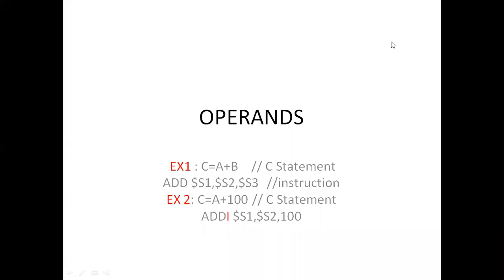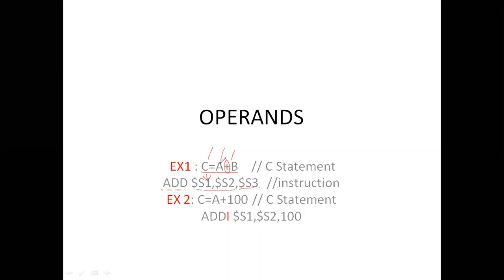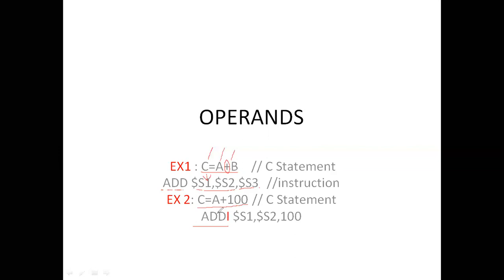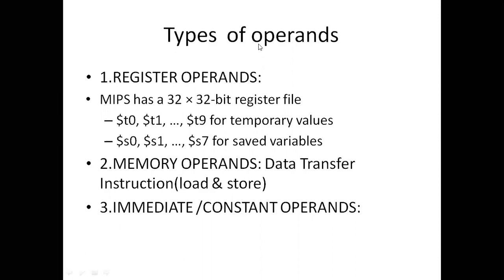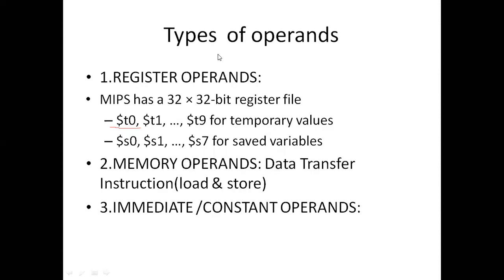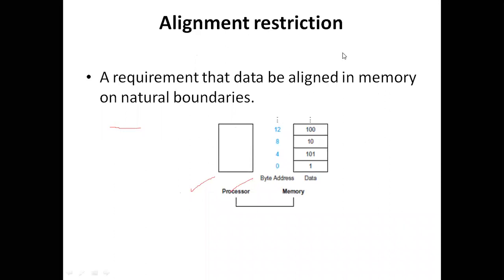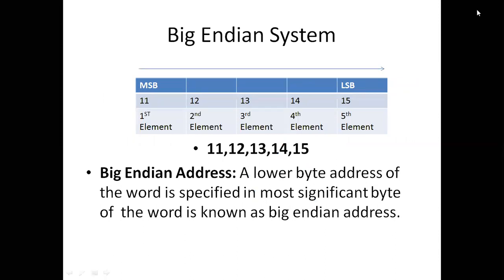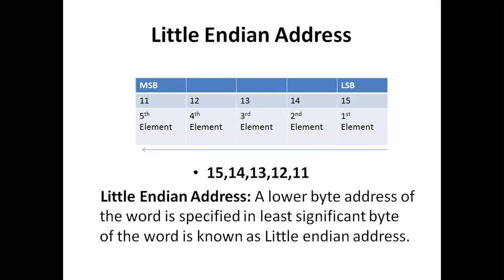JV OPERANDS OF THE COMPUTER HARDWARE COMPUTER ARCHITECTURE UNIT 1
UNIT 1 COMPUTER ARCHITECTURE AND ORGANIZATION